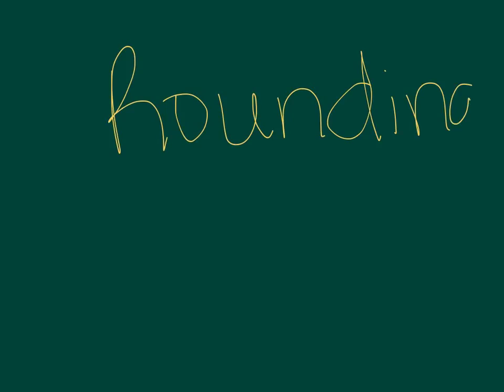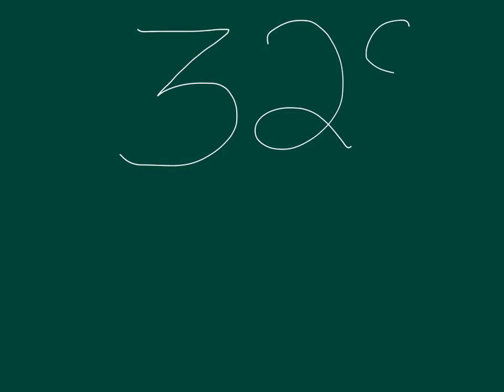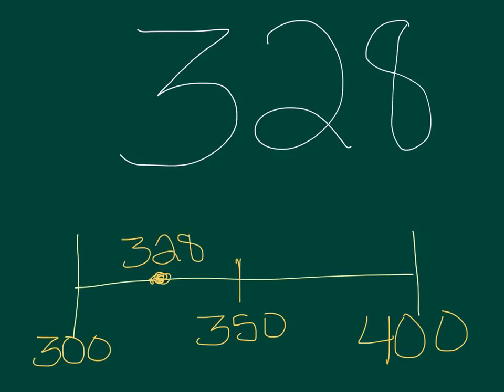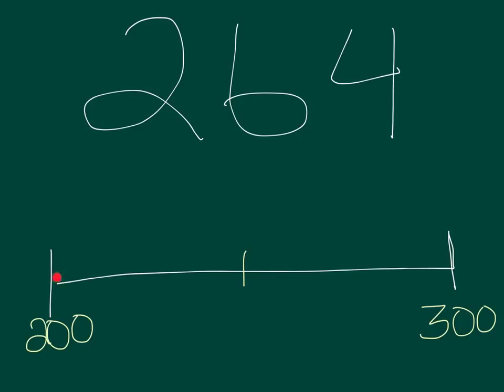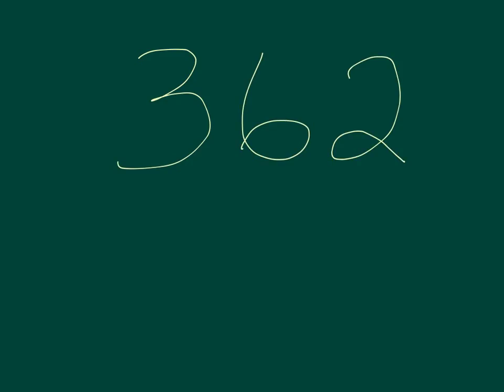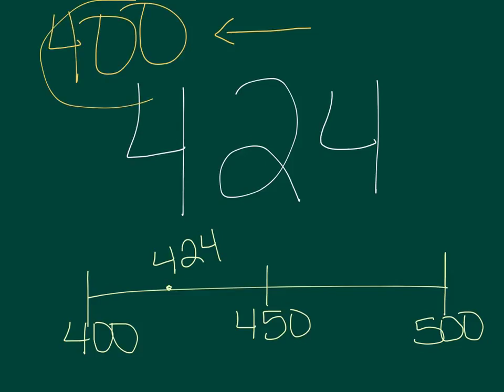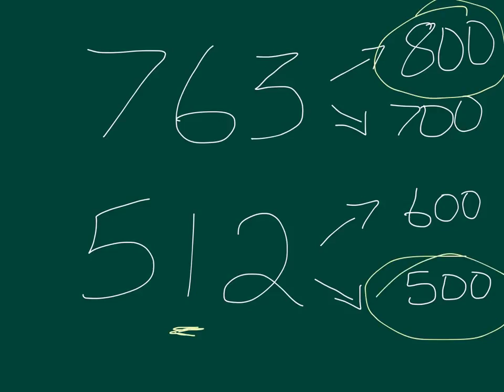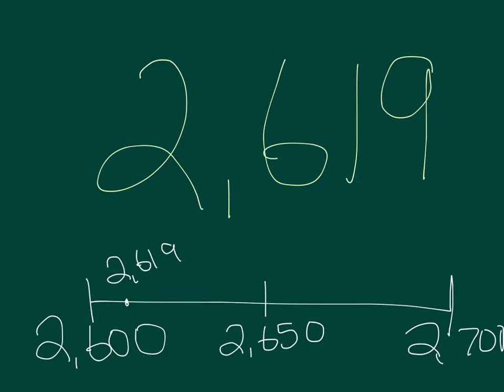Rounding to 100